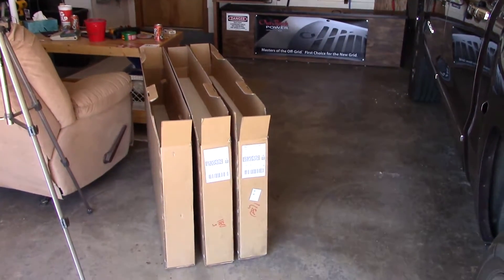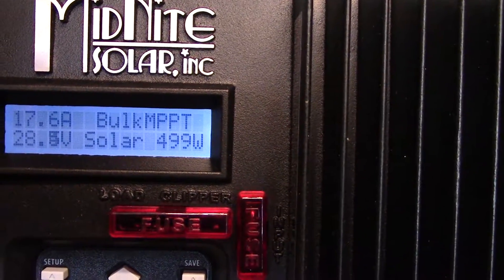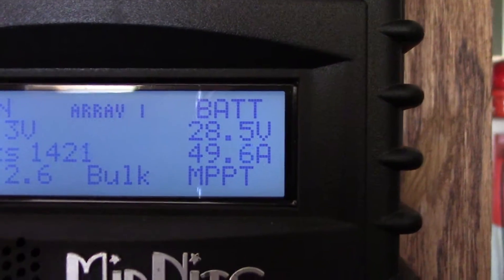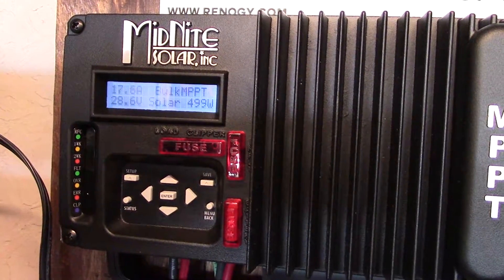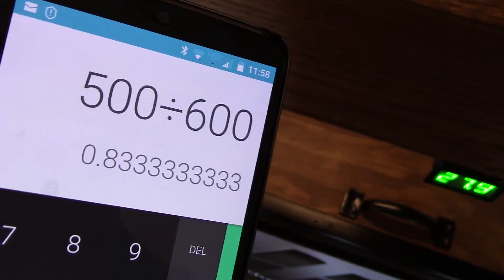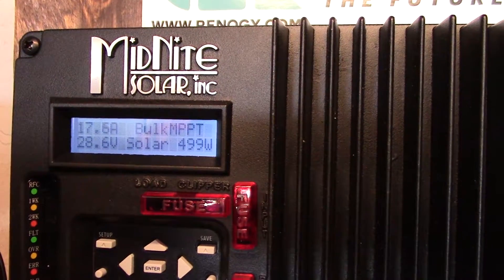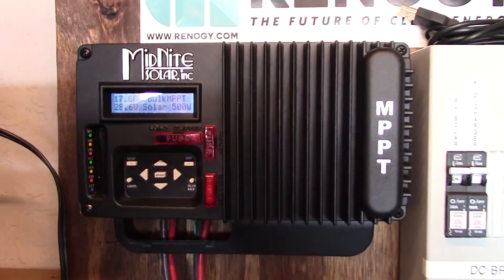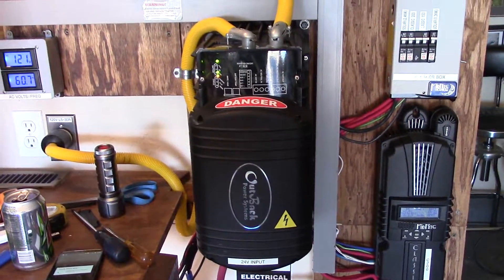Part 2: Testing out six new Renogy RNG-100D monocrystalline solar panels (power out)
Here is the power out at noontime of my new panels.